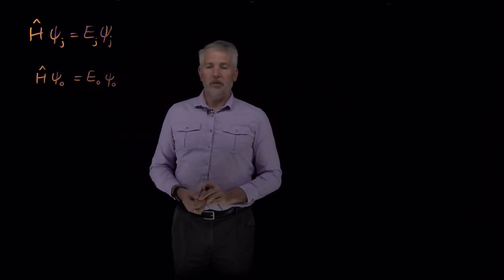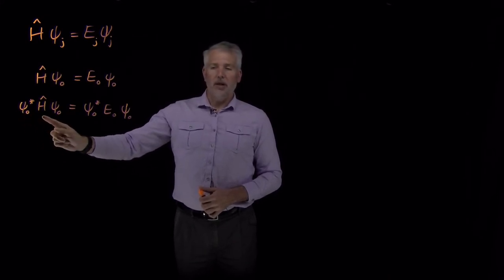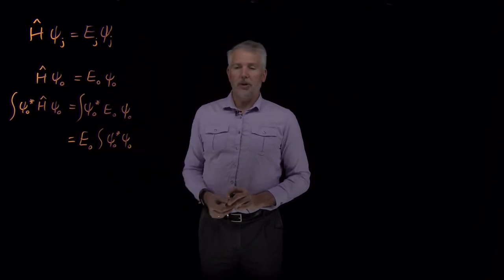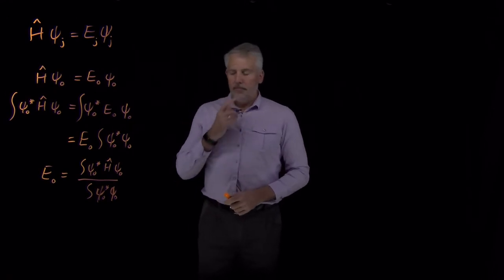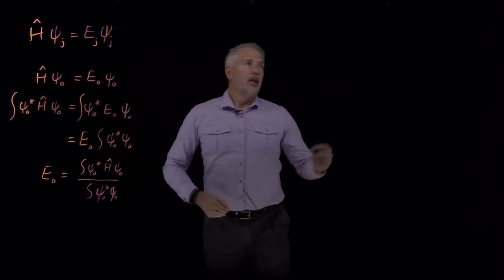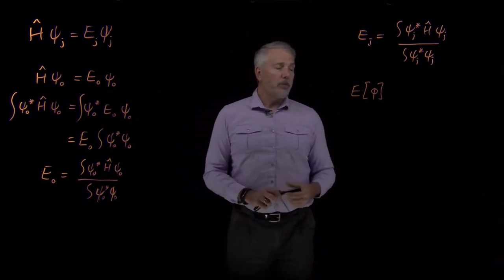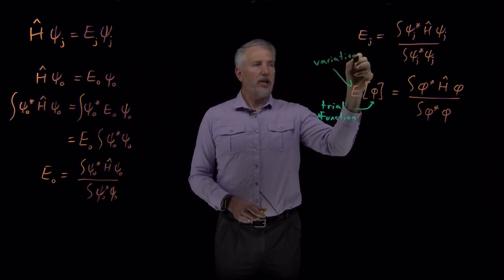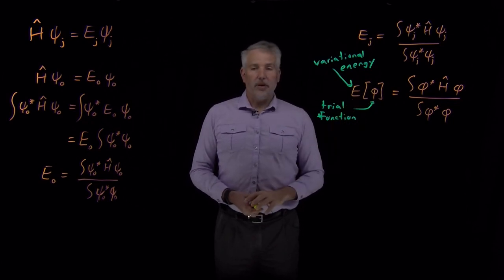Variational Energy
Only certain energies are allowed in a quantum mechanical system: those associated with the eigenfunctions of the Hamiltonian.

But we can define a pseudo-energy -- the variational energy -- for any function, even if it is not an eigenfunction.